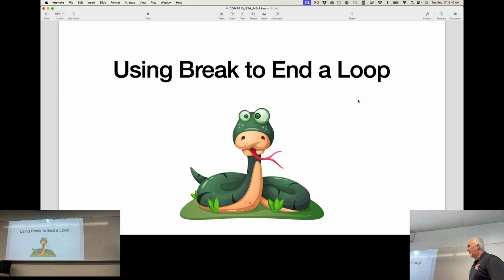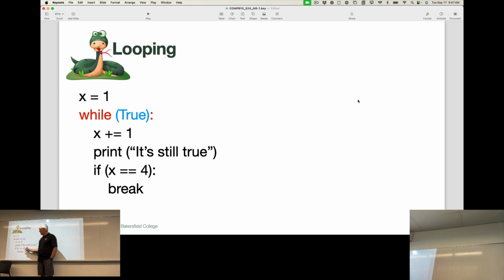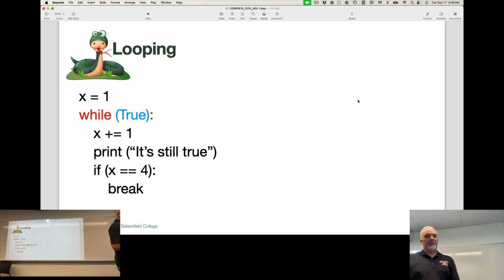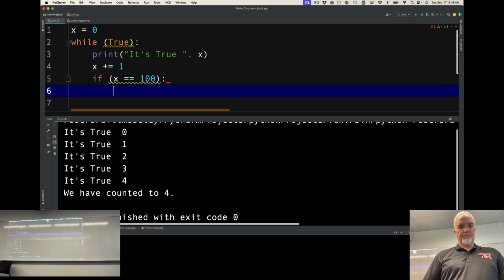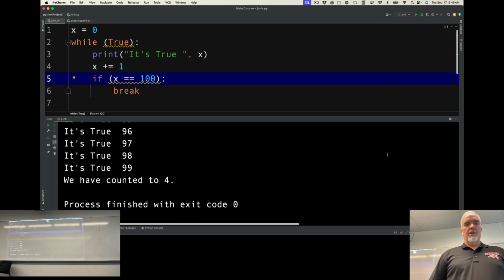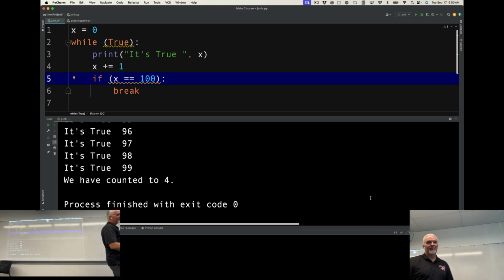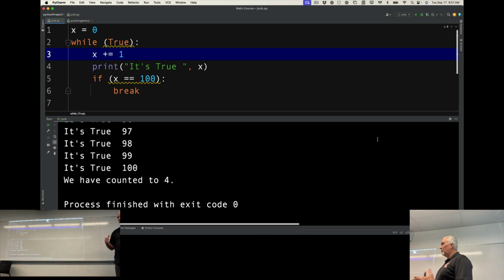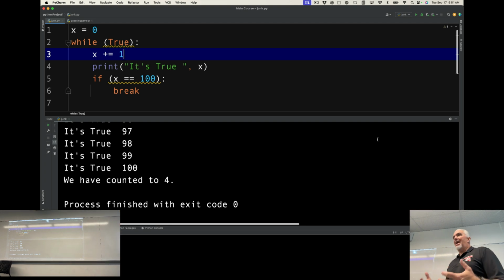Python (Fall 2024) Module 5-3: Using Break to End a Loop